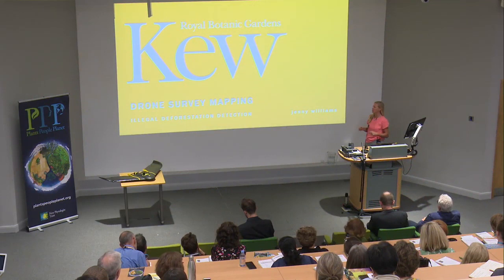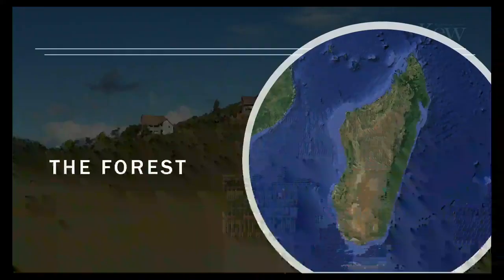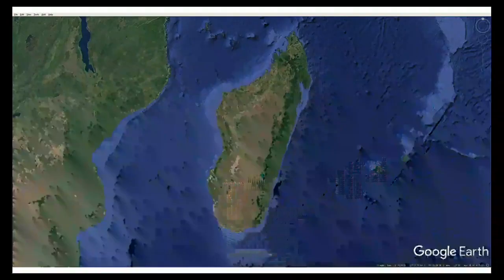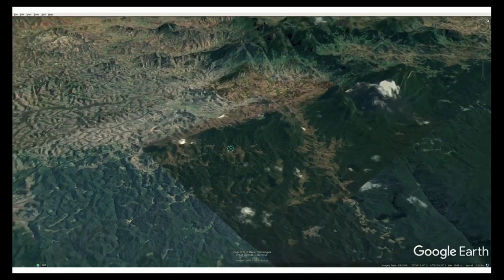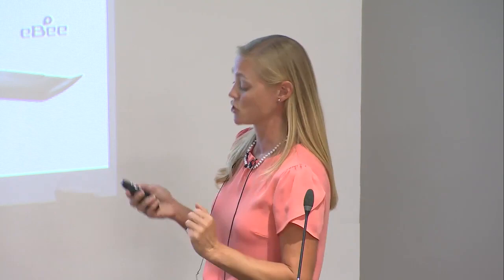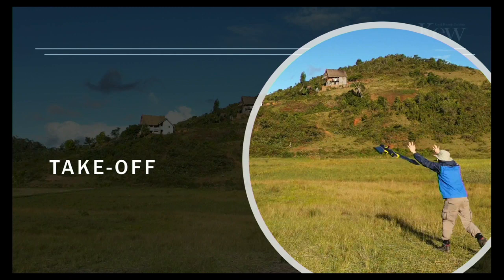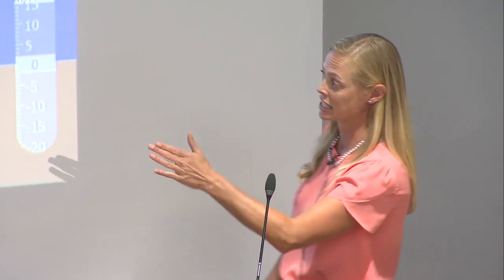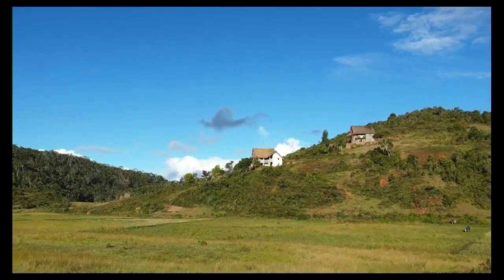Jenny Williams: Drone survey mapping – illegal deforestation detection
Jenny Williams presenting 'Drone survey mapping – illegal deforestation detection' at the Plants, People, Planet Symposium in September 2019.

Find out more about Plants, People, Planet, read the journal, and submit your manuscript